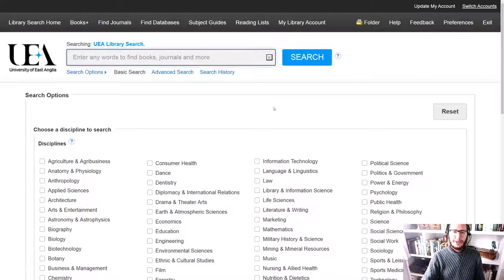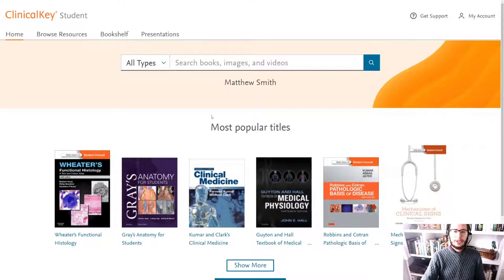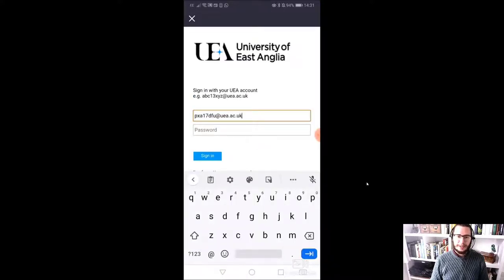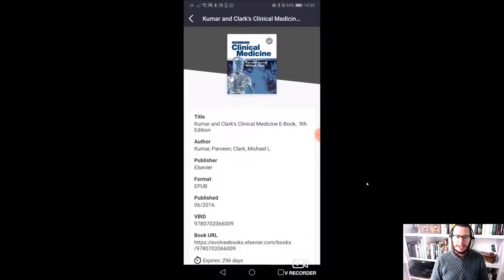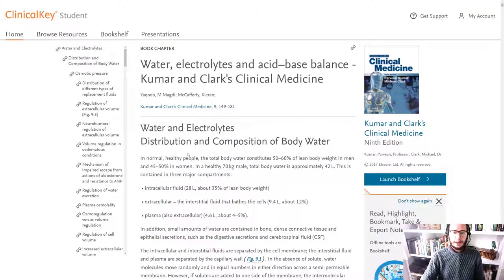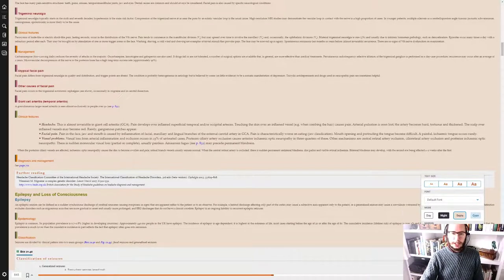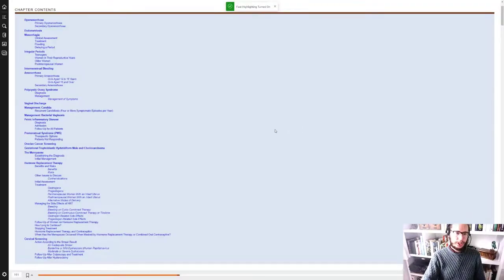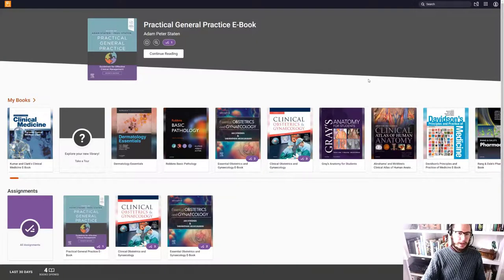Accessing & Navigating ClinicalKey: Student